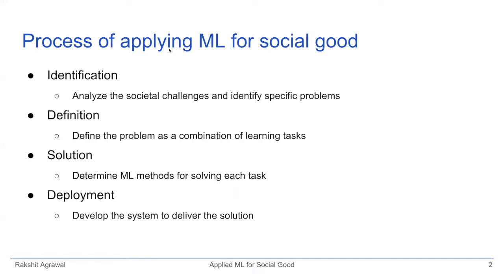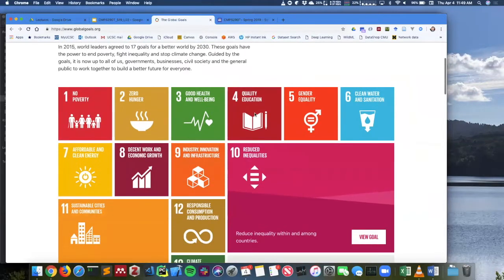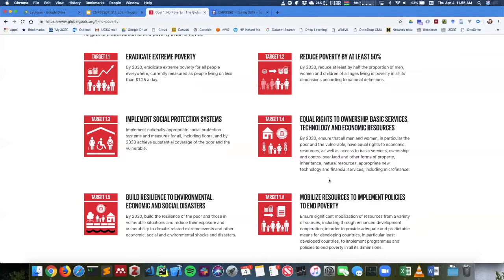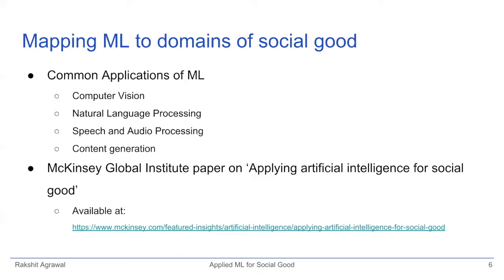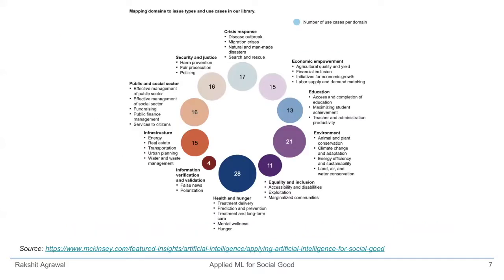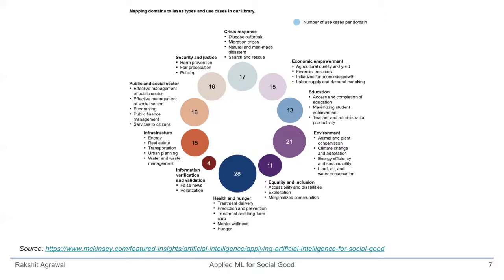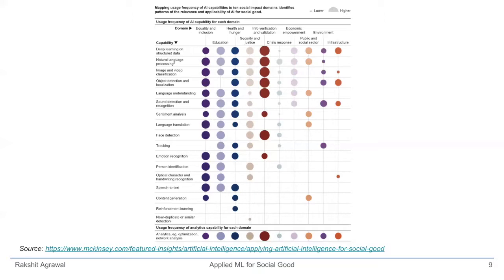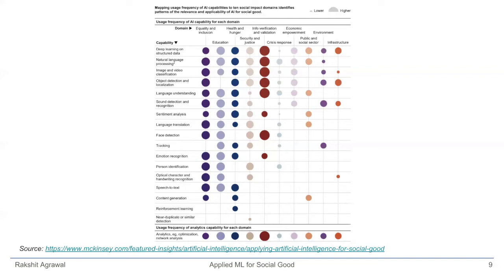Lecture 02 - Spring 2019, Applied Machine Learning for Social Good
Discussion over Social good domains and mapping AI use cases to social good domains.